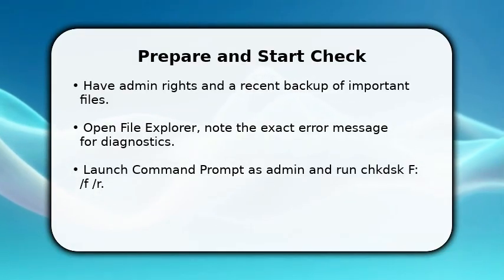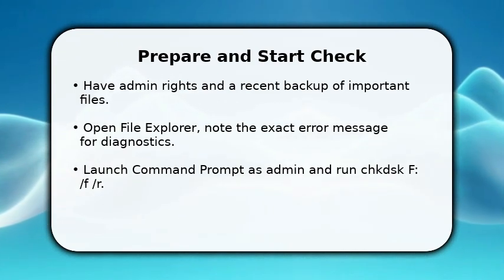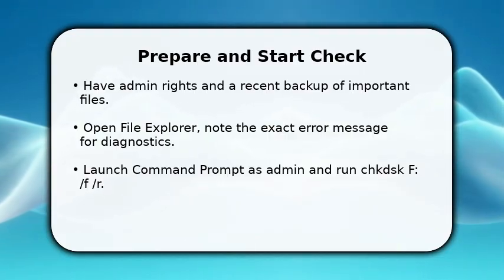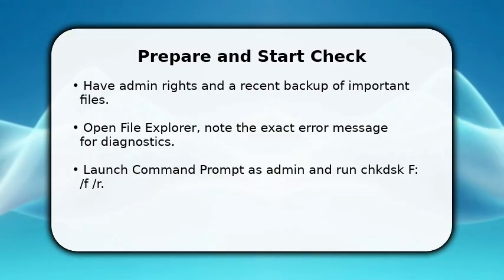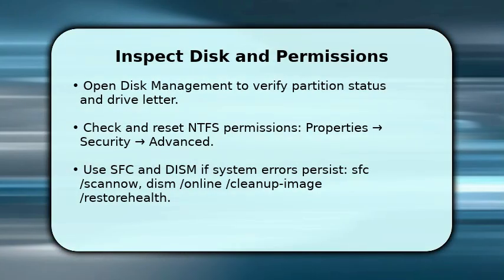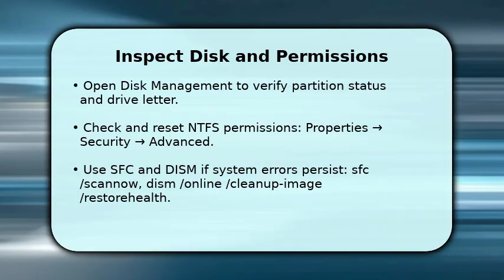How to Fix F Drive Is Not Accessible - Full Guide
Discover the steps to regain access when your 'F' drive is inaccessible. This comprehensive guide covers troubleshooting methods, including checking permissions and repairing file system errors.

inaccessible F Drive, troubleshoot F Disk, regain Access F Drive, file System Error Repair, check Permissions for Drives, F drive not working, restore access to F: disk, disk permission issues on Windows, fix inaccessible external hard drive, recover data from unreadable 'F' Disk